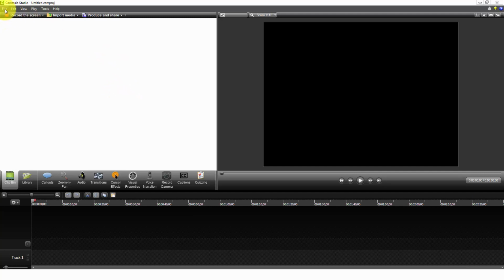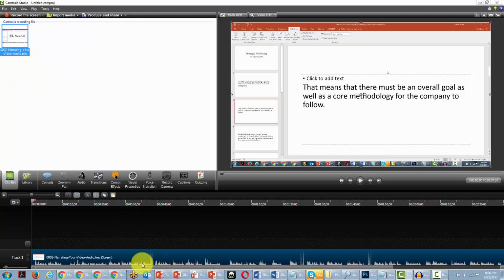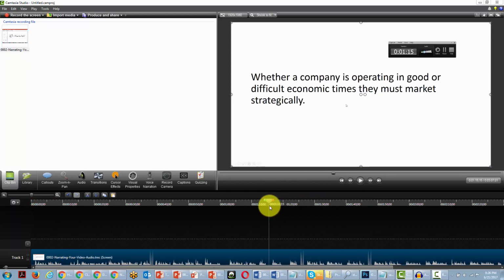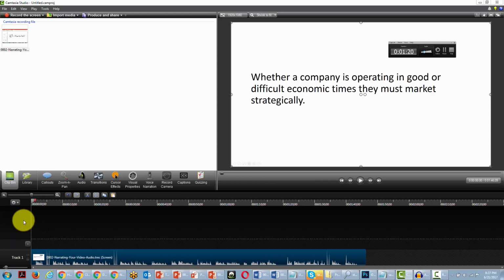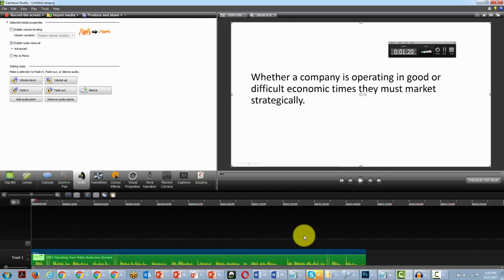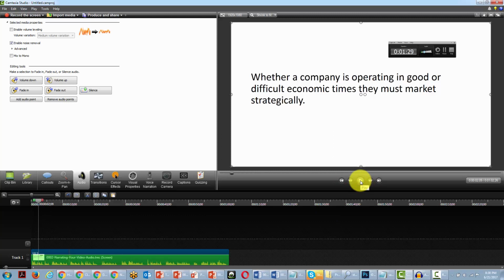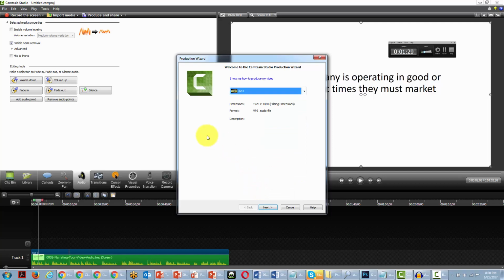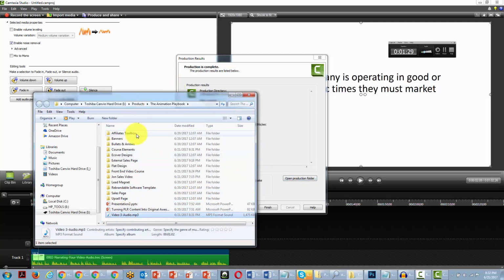Part -3 The Animation Playbook